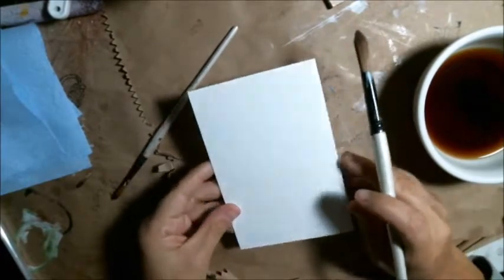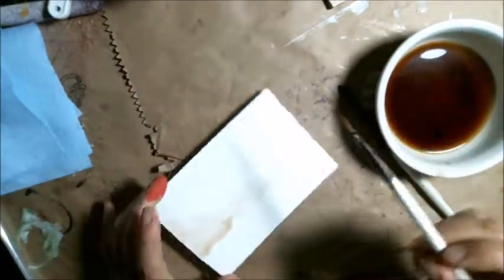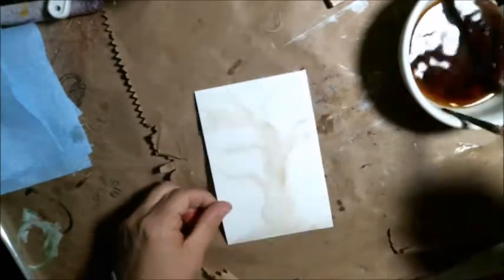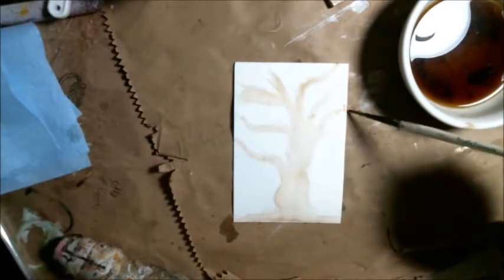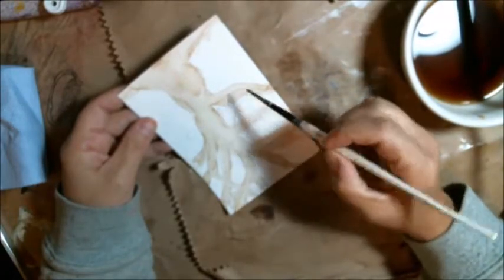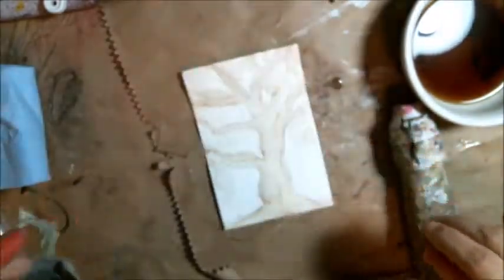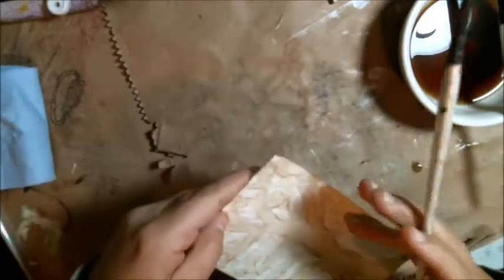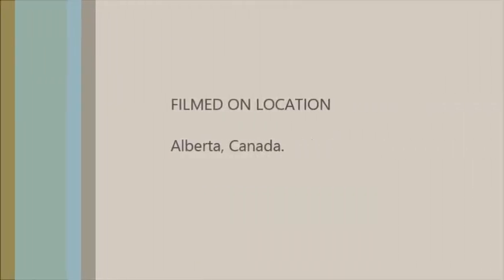Coffee Painting Challange